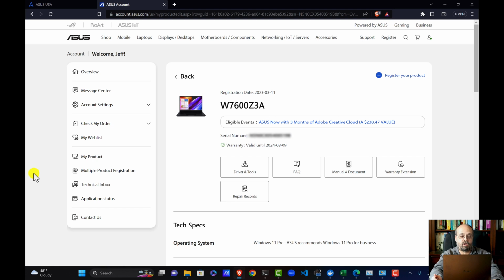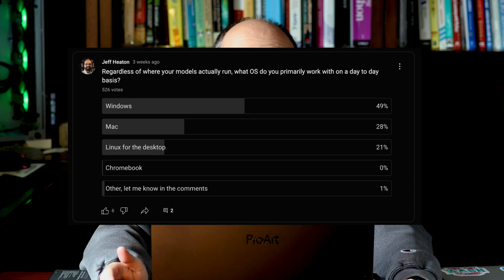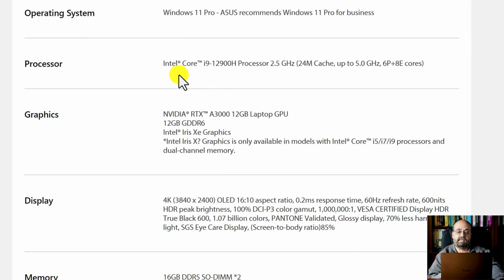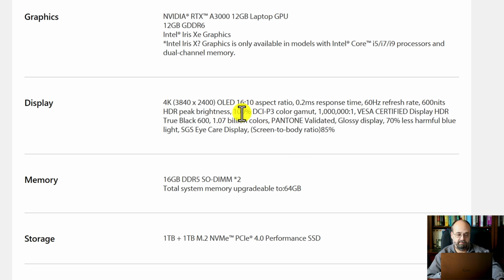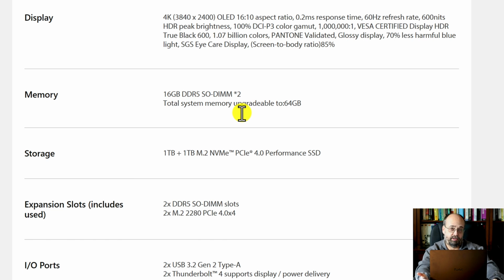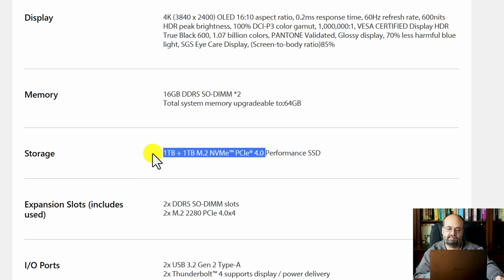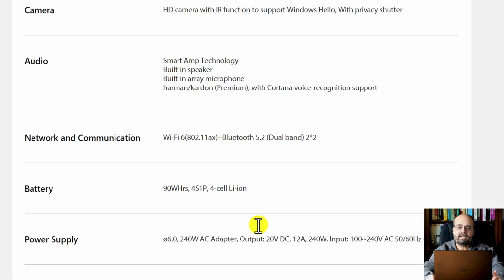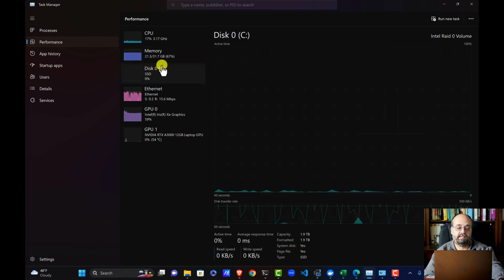Review ASUS ProArt W7600Z3A w/ RTX A3000 for Machine Learning Workstation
In this video, we'll be taking a deep dive into the ASUS ProArt W7600Z3A machine learning workstation, equipped with the powerful NVIDIA RTX A3000 laptop GPU. With 32GB of RAM and a 2TB hard disk, this 16" laptop is a beast when it comes to running intensive machine learning tasks.

As a deep learning college instructor and YouTube presenter, I've been using this laptop for a while now and I can confidently say that it's one of the best machines out there for data scientists and machine learning enthusiasts. The built-in HDMI and Ethernet ports make it easy to connect to external displays and networks, while the Windows 11 Pro operating system and WSL2 support make it a breeze to run popular machine learning frameworks like TensorFlow and PyTorch.

In this review, we'll take a closer look at the ASUS ProArt W7600Z3A's hardware, performance, and software capabilities, and give you our honest opinion on whether this machine learning workstation is worth the investment. So if you're looking for a powerful laptop that can handle your most demanding machine learning tasks, be sure to check out this video and let us know what you think in the comments below!